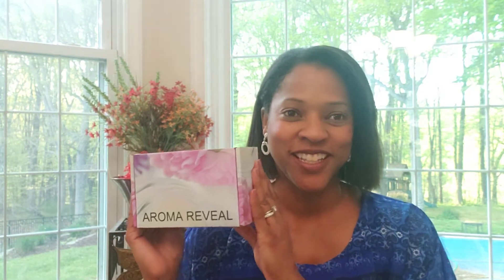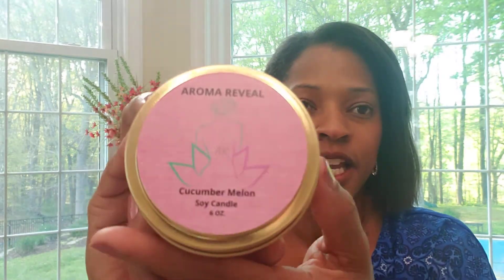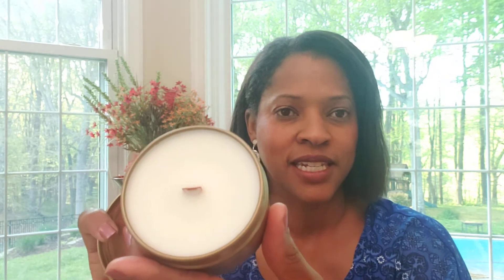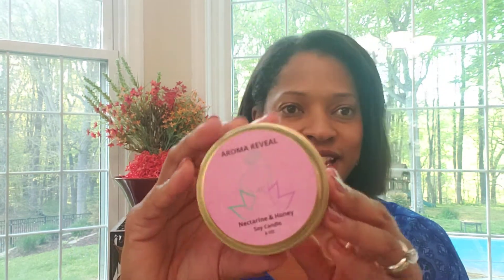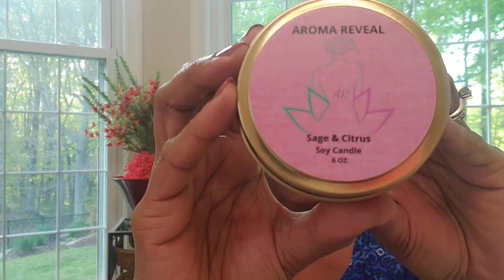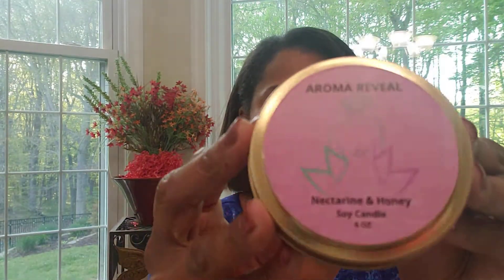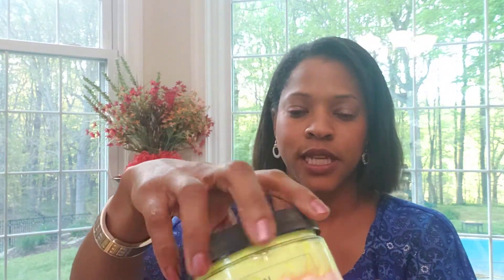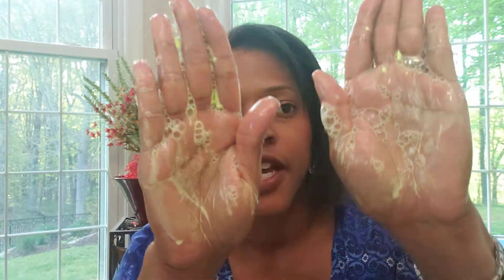3-Layer Whipped Bath Soap & Scented Soy Candles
Let's review my new whipped bath soap (lemonade/watermelon/bubblegum) and my new 6 oz. soy candles (7 scents). They're all available in my Etsy shop As always, I love hearing your feedback, so please let me know what you think.

ETSY SHOP